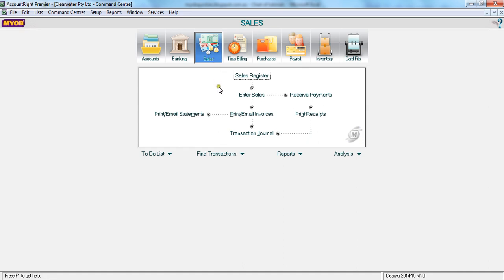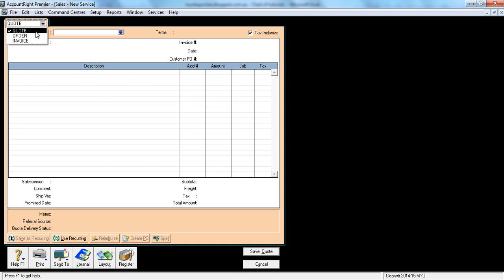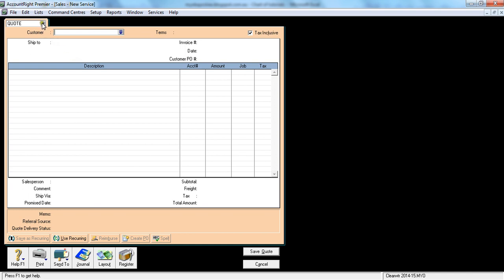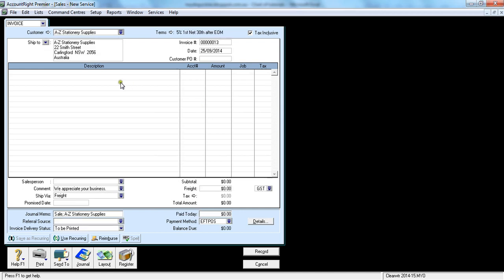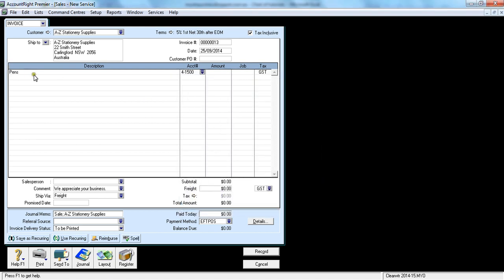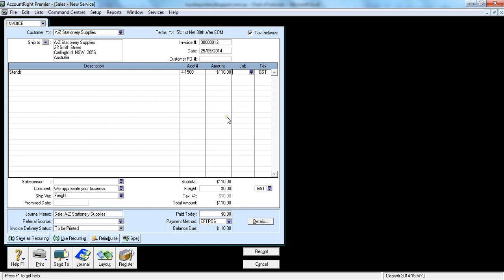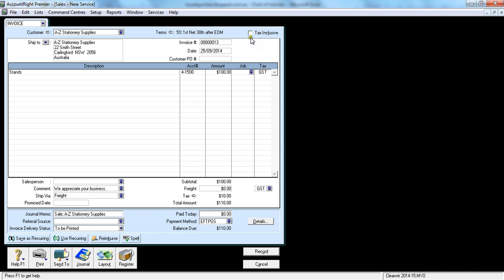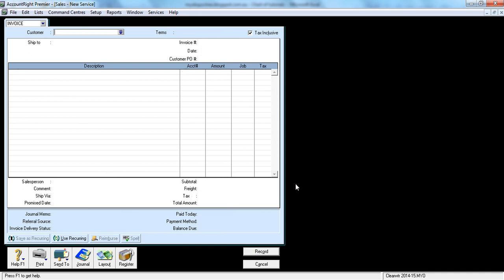MYOB Enter Sales Invoice